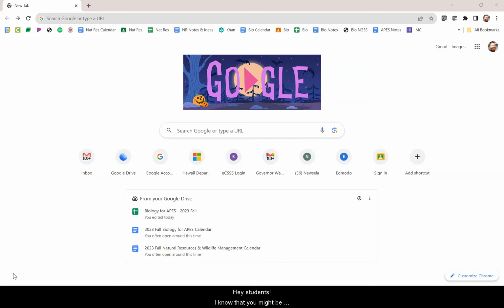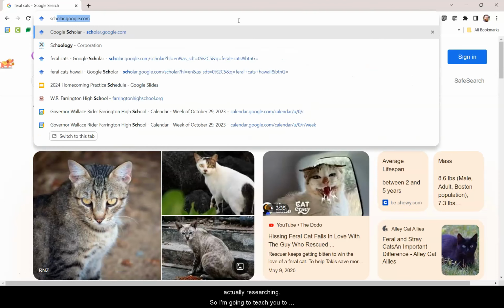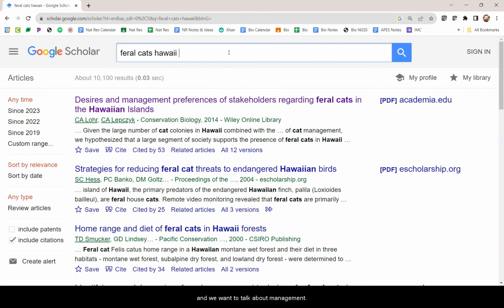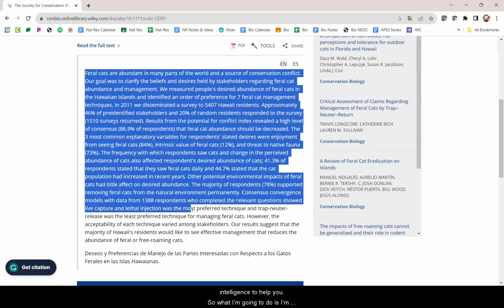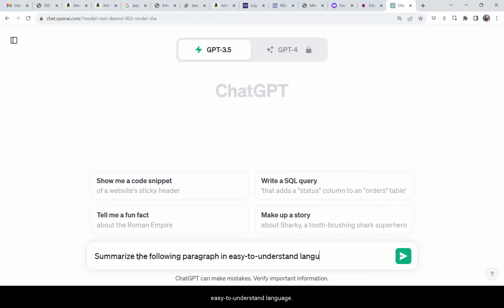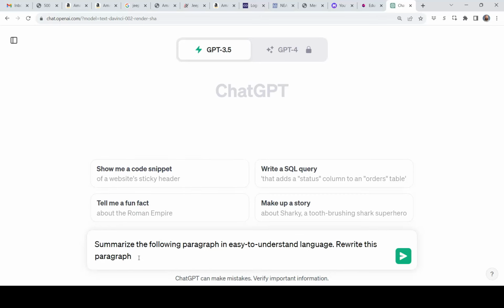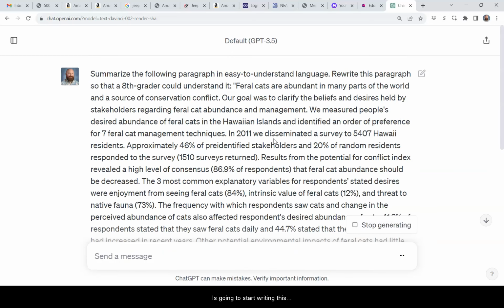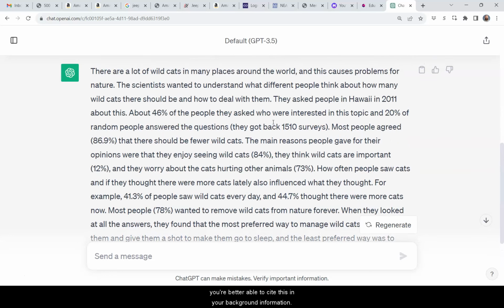Google Scholar & AI (ChatGPT)